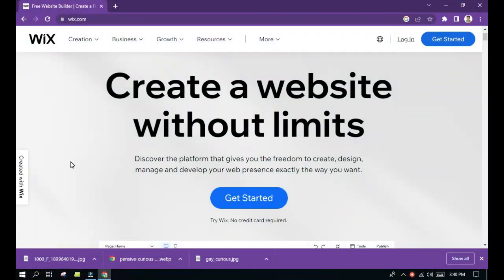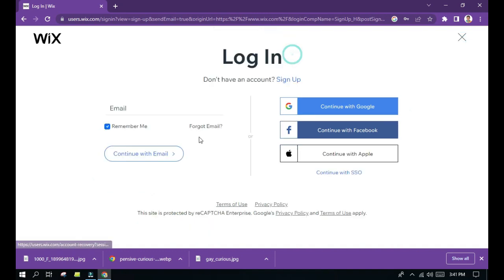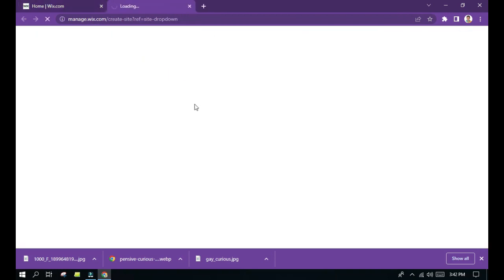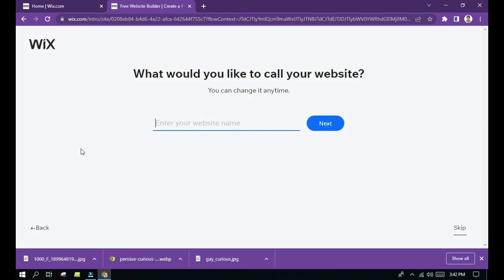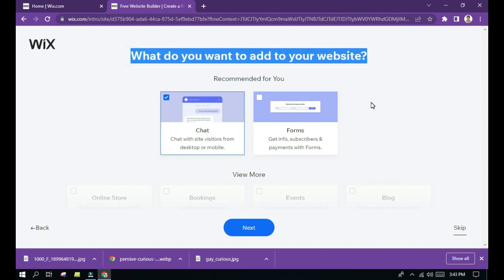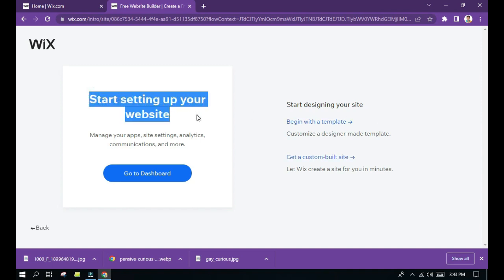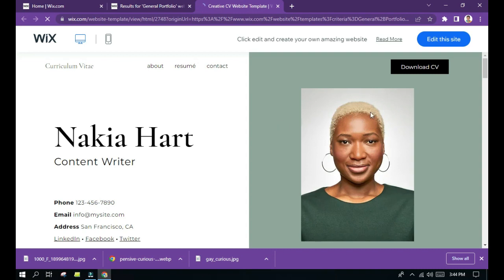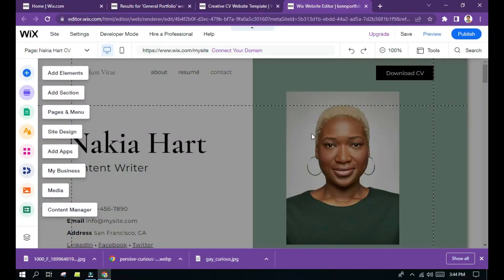How Wix Website Works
Learn how wix website works. It is really easy to do and learn to do it in just a few minutes by following this super helpful tutorial to get a better understanding of everything.